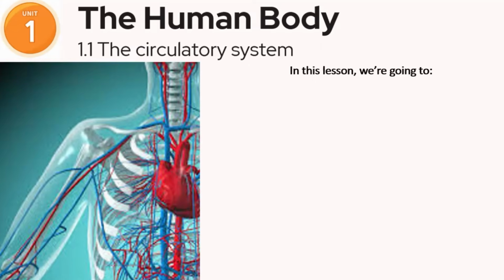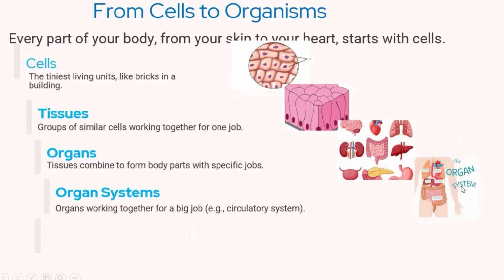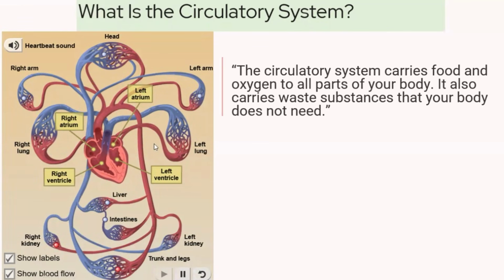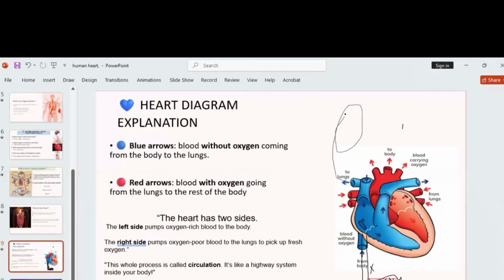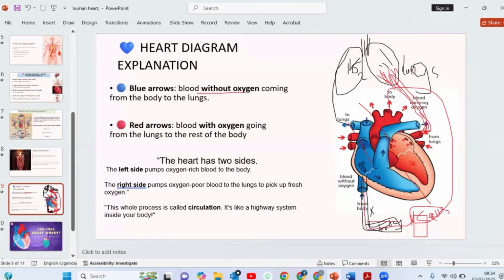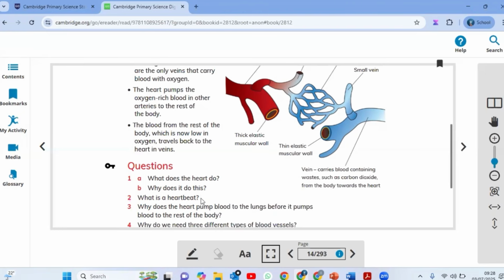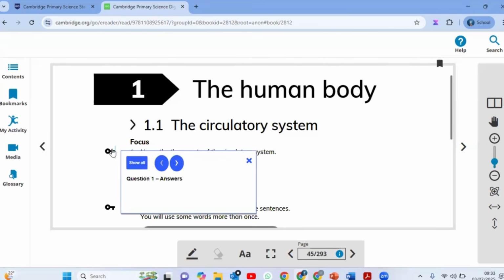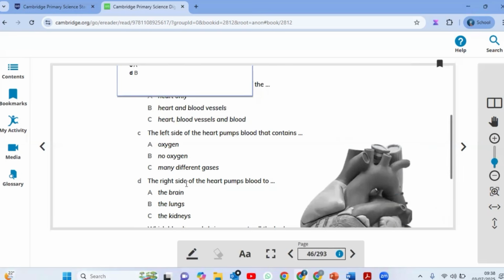Circulatory System – Part 1 💓🩺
❤️ Welcome to Science Made Easy Hub! In this lesson (Part 1), we focus on The Heart – the most important part of the circulatory system.

🔬 What’s inside this video:

How the heart works

The parts of the heart (chambers, valves)

The path blood takes through the heart

Why the heart is called a "double pump"

📘 Topic: The Circulatory System – Part 1: The Heart
🎯 Curriculum: Grade 6 | Science Made Easy Hub 1.1
🧠 Goal: Prepare for Checkpoint Science Exams

👨‍🏫 Teacher: Mr. Osama